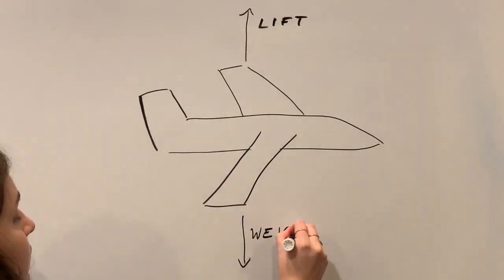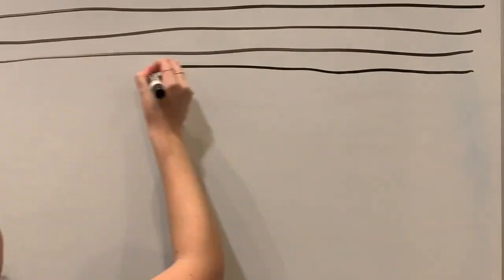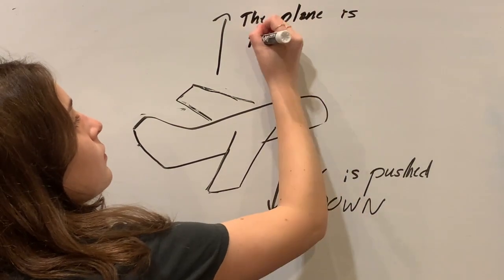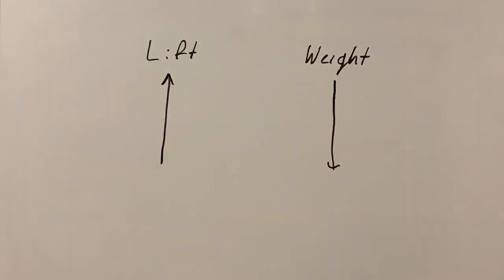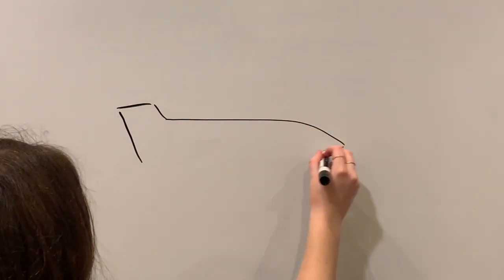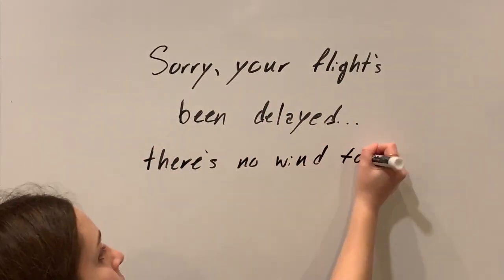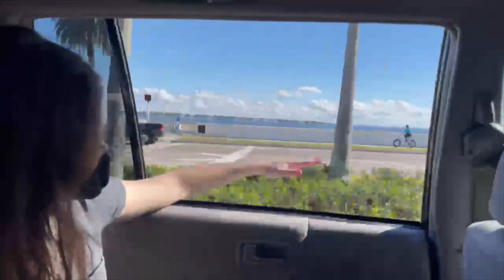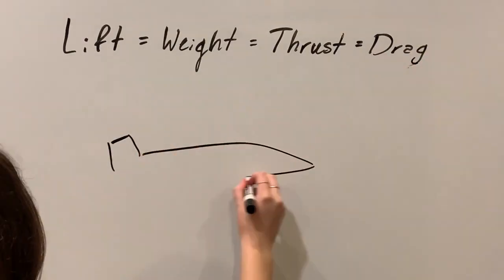Science Ambassador Scholarship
Science Ambassador Scholarship - Emma Tamar Todd
This is a basic explanation of the four forces of flight and how they act on an airplane, I hope you enjoy!